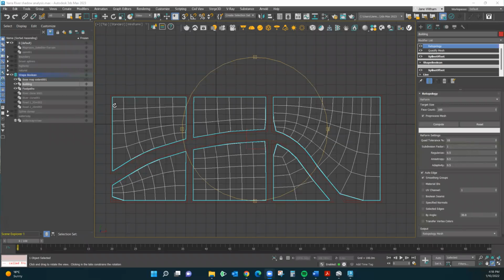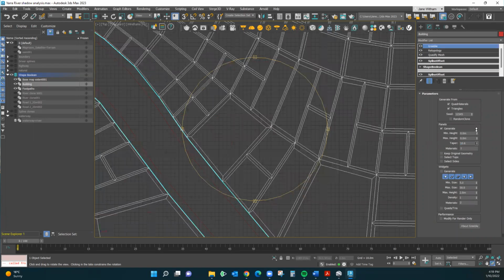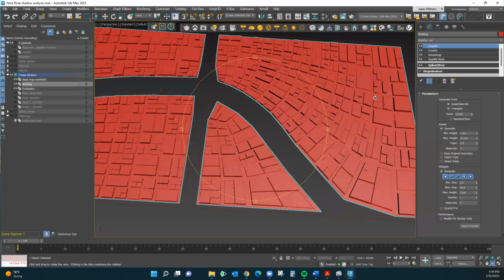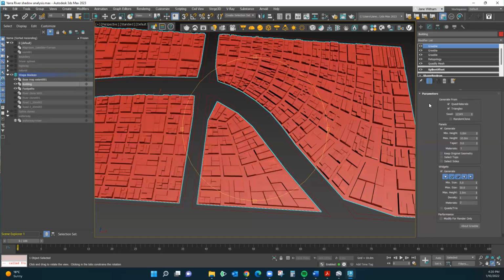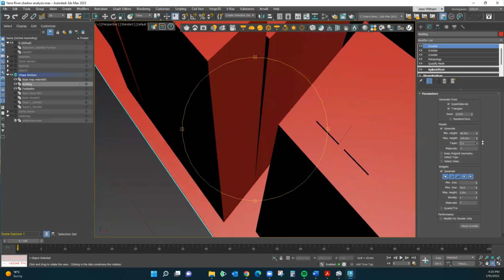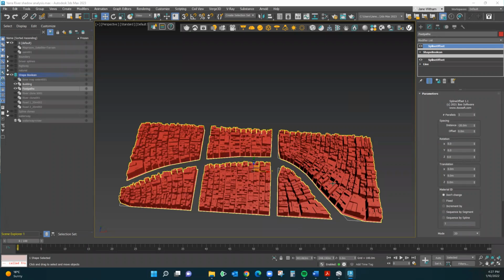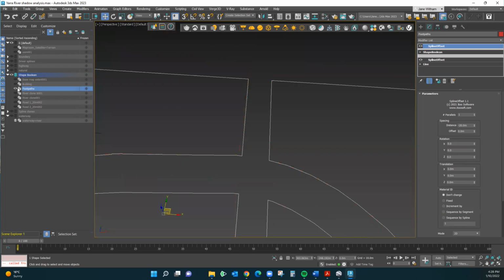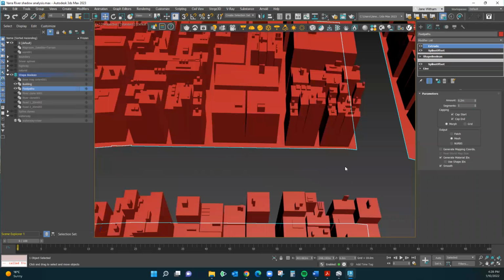3 How to build Greeble city along Yarra River corridor in 3Ds Max